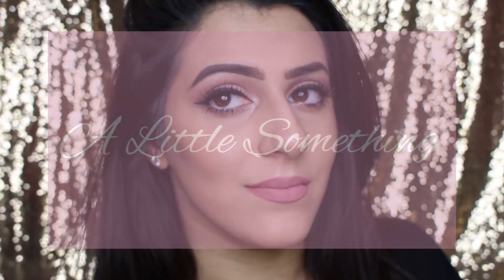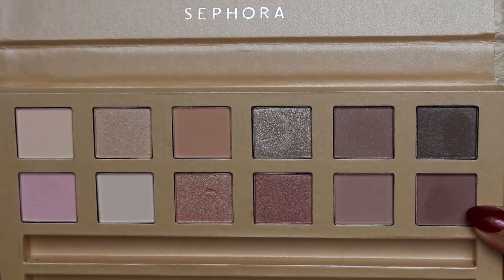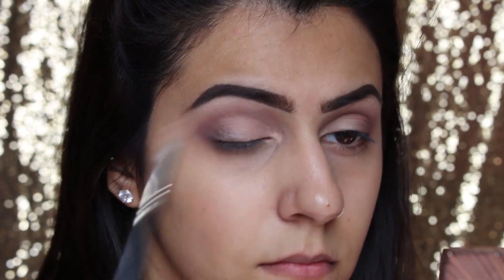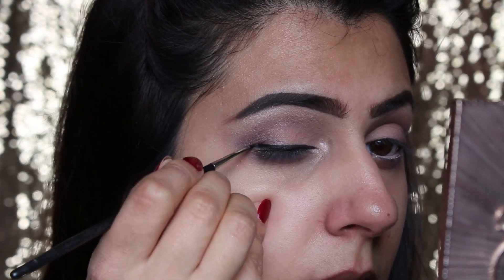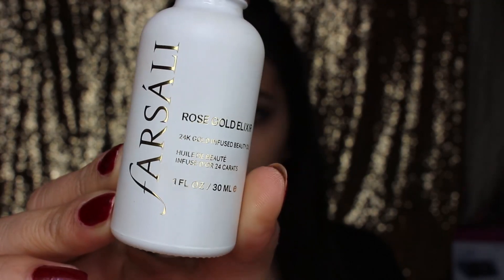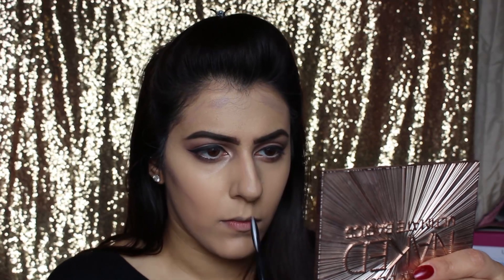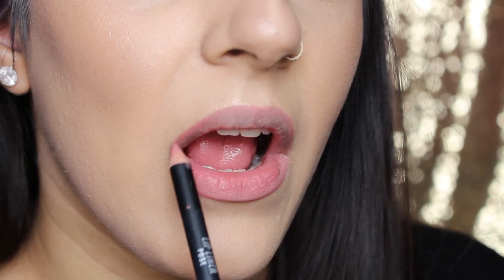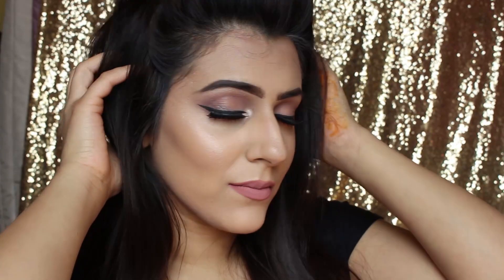A little something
Hey guys!! How is everyone? Are we all enjoying the nice weather?? Well I hope you enjoy my new video.. Just A little something for all my beautiful followers.. A winged liner.. Yesss I dont do these much, but I thought lets do this one for you guys 💖 I hope you enjoy the video, let me know what you think. I have listed all the products used below 💗🎀💜

P.s This is the look I wore in my brothers latest video - Bollywood song challenge! Check out his channel @AhmedZaman94 link to his video

WHAT I USED:
Anastasia pomade - Dark brown
LA girl pro conceal - Natural
Laura Geller - The wearable palette - Rosemist
Sephora palette - Colours shown
MAC - Fluidline - Blacktrack
Salon system lashes - 120
Maybelline eye erase - Nude
Maybelline eye erase - Light
NYX Stay matte but not flat foundation - Soft Beige
Farsali rose golden elixer
Revolution- Cream and powder ultra pro HD contour kit
Benefit - Watts up cream highlight
Barry M lip kit - Pose

YouTube: (you are already here) 😉